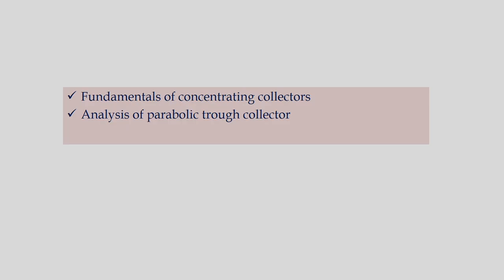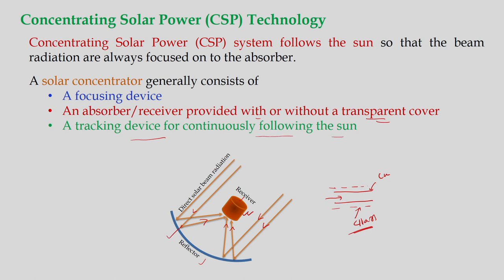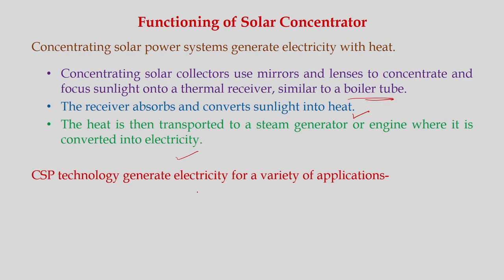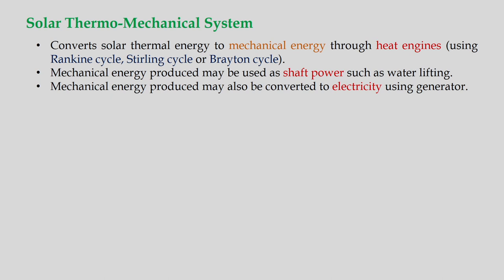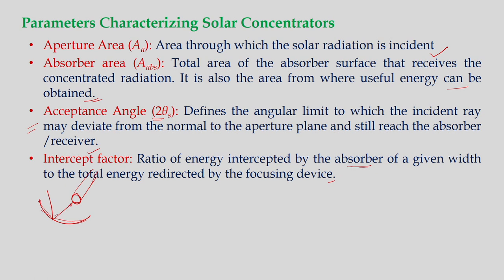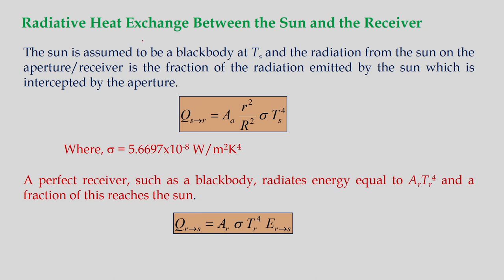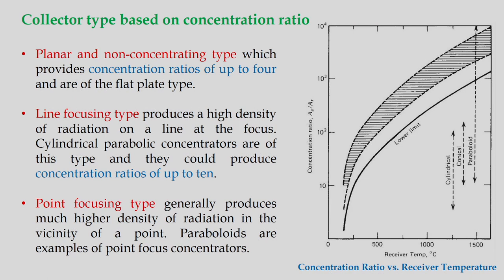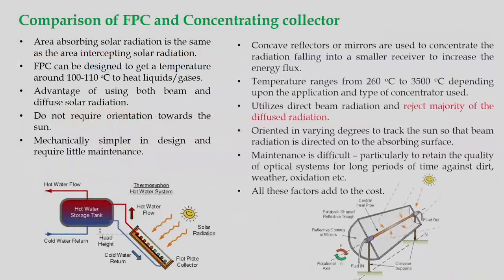Lec 26: Fundamentals of concentrating collectors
Solar Energy Engineering and Technology

Centre for Energy
Indian Institute Technology Guwahati